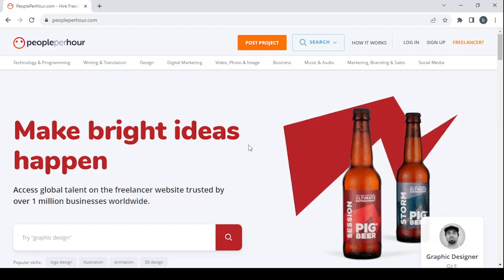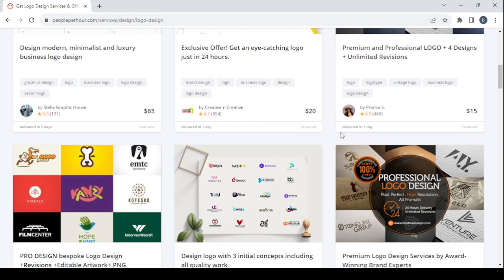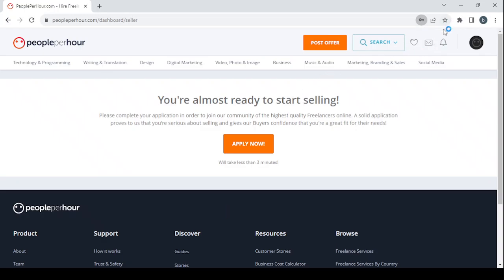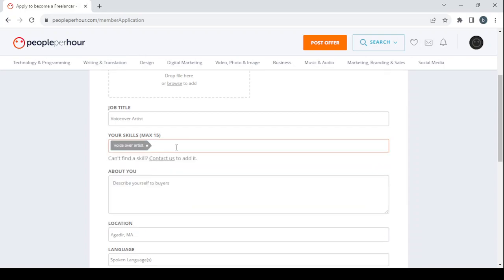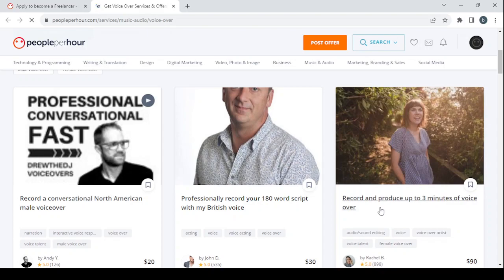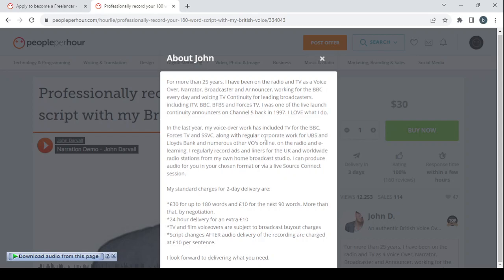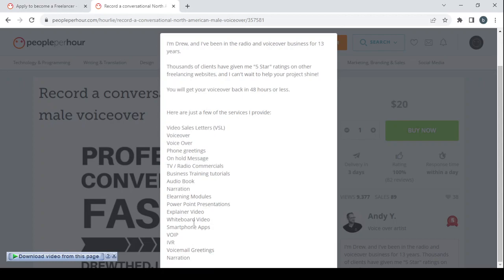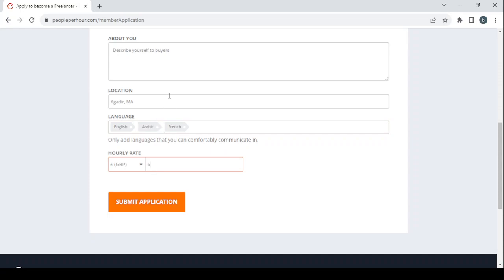How to Make Money on PeoplePerHour as a Voiceover Artist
in this video we discuss :

Delve into the world of freelance voiceover artistry and learn how to transform your talents into a profitable career on PeoplePerHour. This comprehensive guide offers essential strategies to create a compelling PeoplePerHour profile, secure high-value voiceover projects, and establish a successful freelance business. Discover how to showcase your vocal range, expertise in different styles (narration, commercials, character voices), and professionalism. Monetize your voiceover skills by offering tailored services, providing high-quality recordings for clients' projects, and adding engaging and professional narration to various media content, from commercials to audiobooks and more.